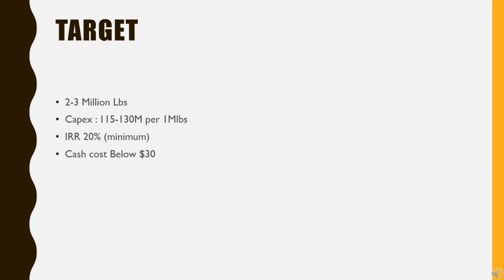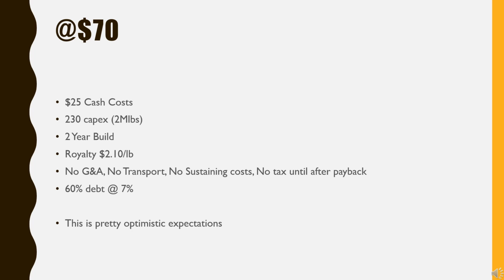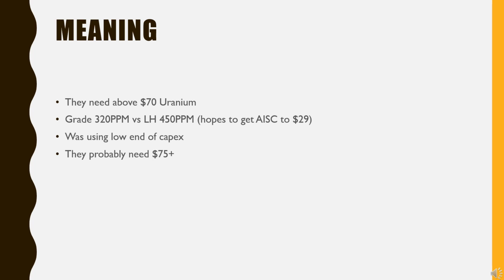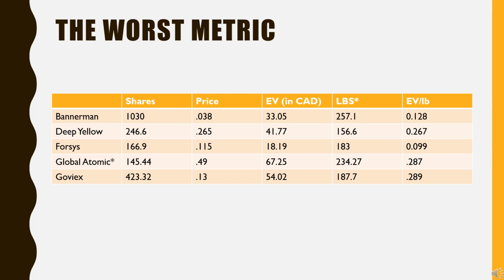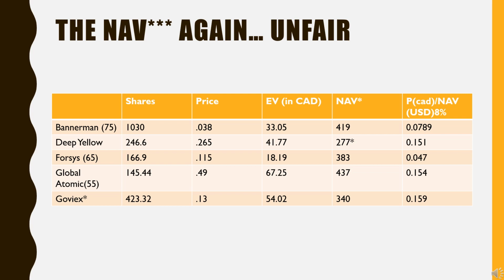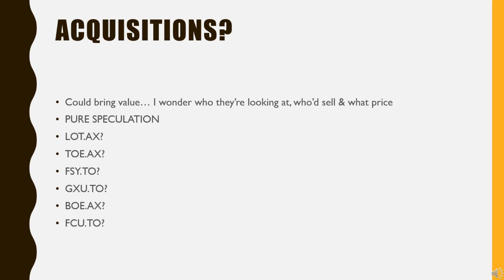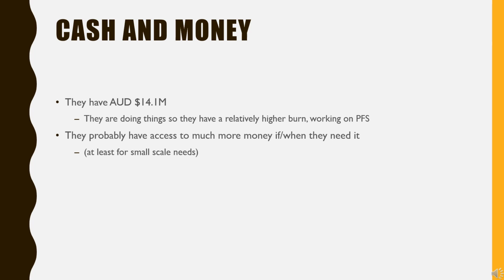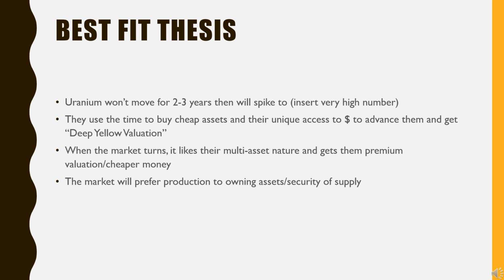African Uranium Projects Through a Deep Yellow Lens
Paladin was excluded from this discussion because I view that thesis differently. This is not all African Uranium projects, just a number of the larger public ones.

Blog (NEW & we'll see how it goes): deepvalueco.blogspot.com

The stocks I buy and the strategies I employ are for the purposes of this video and may not be right for you. Please do your own research before making any investment and never buy anything because you heard about it from someone, least of all a stranger on YouTube. I will discuss many stocks on this channel and I may or may not hold positions in any name mentioned on this channel. This channel shall not be liable for losses incurred from investment decisions made as the result of information obtained on this channel. The views and opinions expressed herein are as of the date recorded and should not be construed as an offer to buy or sell any securities. We are under no obligation to provide any updates or changes.